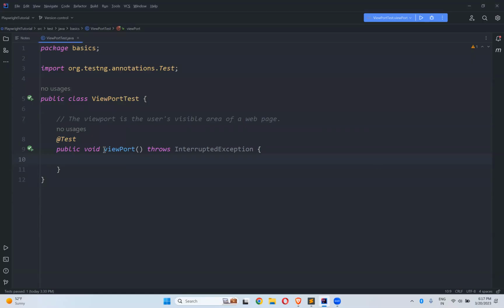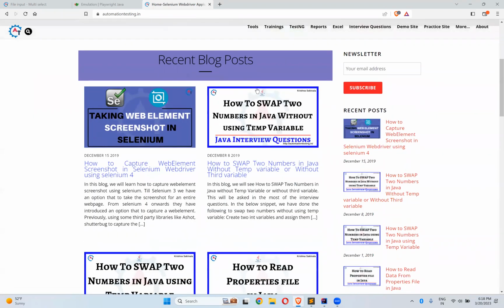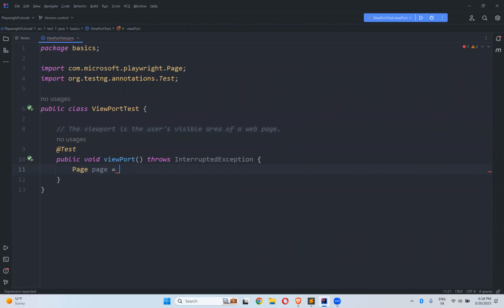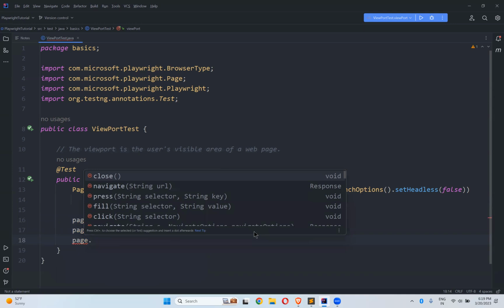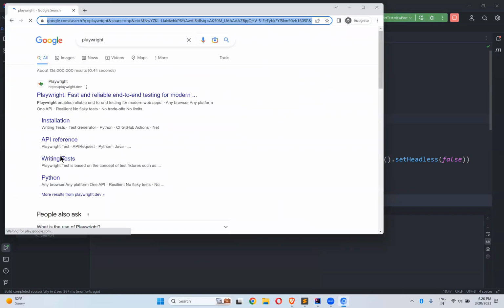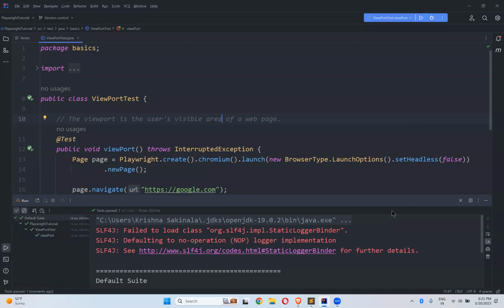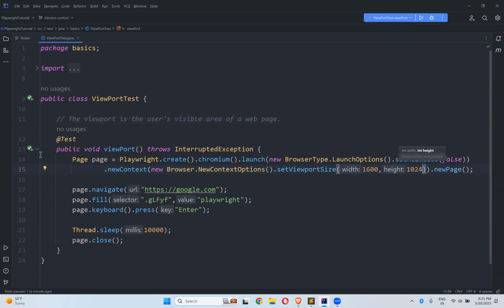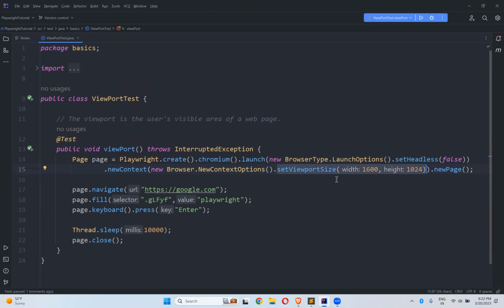#41 ViewPort in Playwright Java